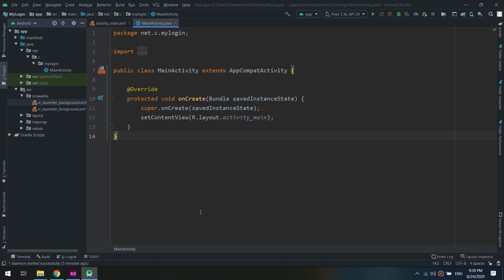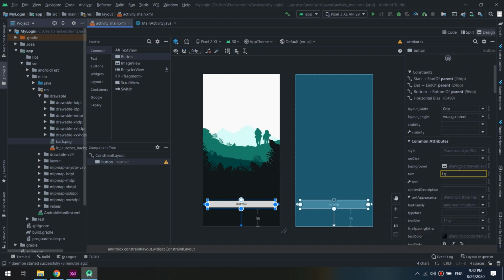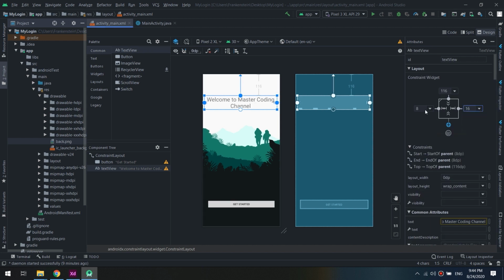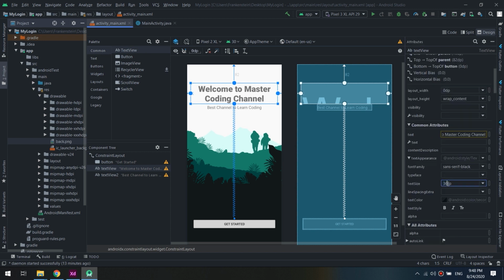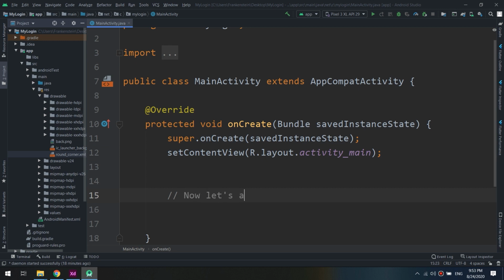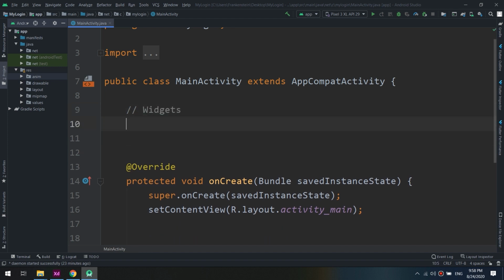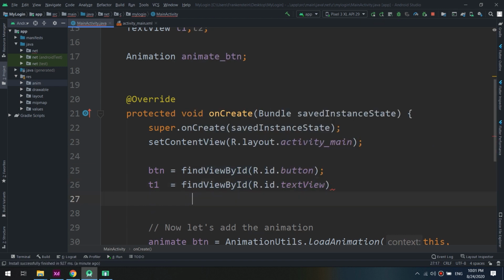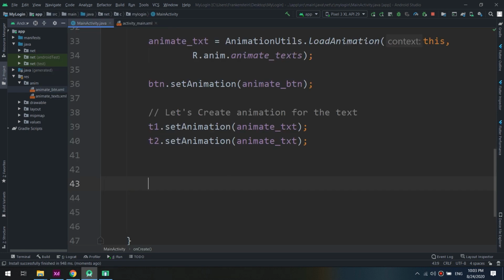Android Splash Screen with Animation - [Material Design Course #1]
I'm going to show you how to make amazing splash screen with
animation in android studio exactly like this app.Hello my friends, and welcome to master_coding channel and the complete android developer course. Let's move to android studio and start building this
continue making!

⭐️ TAGS ⭐️
Android Splash Screen
Android Splash Screen with Animation
android animation
android animation splash screen
android programming,
android development,
android studio tutorial for beginners,
android course,
android training,
android
android studio
android development
android tutorial
android (operating system)
product: android
android course
android apps
android course trailer
kotlin course
kotlin android
android studio
android tutorial
android
android studio tutorial
tutorial
tutorials
studio
android
android studio
android development
learn android
learn android studio
android tutorial